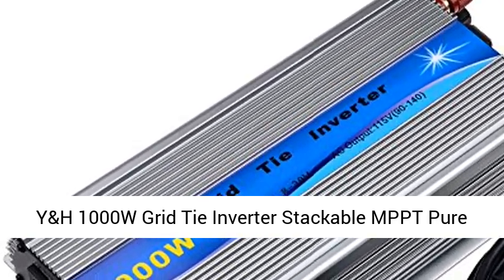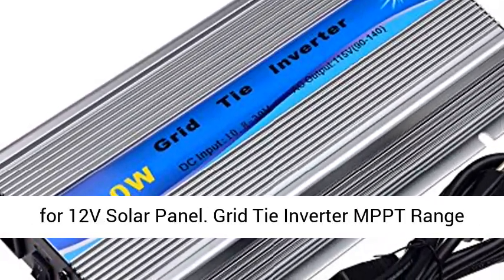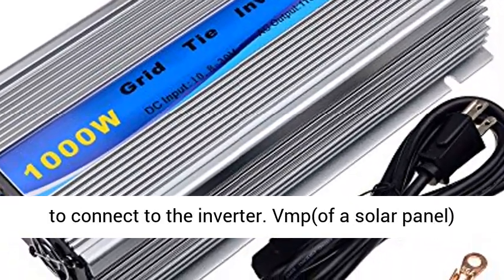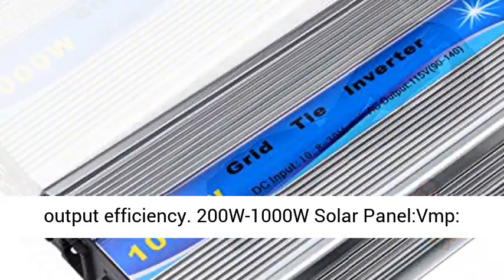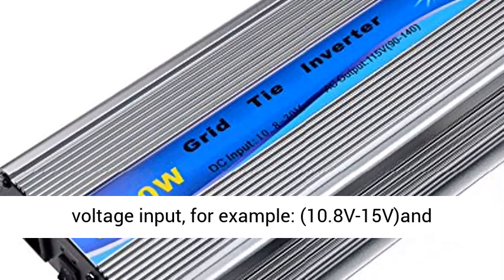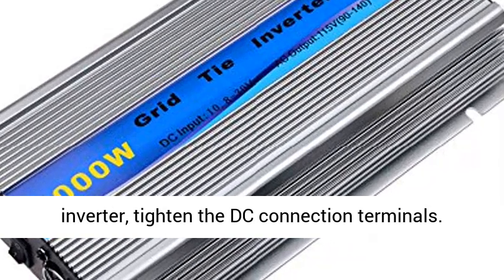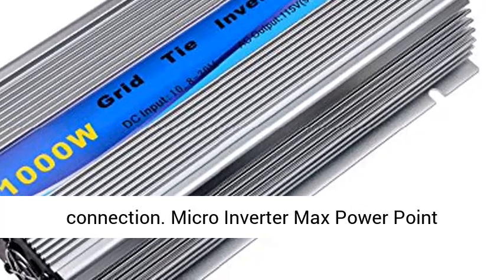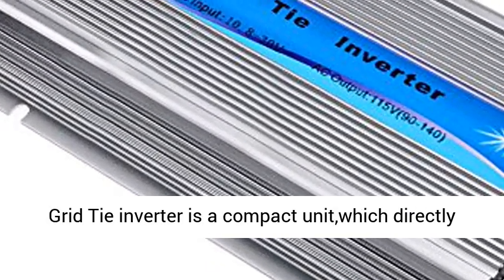Y&H 1000W Grid Tie Inverter Stackable MPPT Pure Sine Wave DC10.8-30V Solar Solar Panel- Overview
Y&H 1000W Grid Tie Inverter Stackable MPPT Pure Sine Wave DC10.8-30V Solar Input AC90-140V Output for 12V Solar Panel - Overview

Grid Tie Inverter MPPT Range 15.5-23V【DO NOT use solar controller load ports to connect to the inverter】
Vmp(of a solar panel) must be in the MPPT range to ensure the good output efficiency
200W-1000W Solar Panel:Vmp: 18-21V, Voc: 20-24V【Please do not use other voltage input, for example: (10.8V-15V)and (25-30V)】
Micro Grid Tie Inverter Doesn't work with 12V battery【Each time you move the inverter, tighten the DC connection terminals. Avoid short circuit of DC terminal due to loose connection】
Micro Inverter Max Power Point Tracking and Stackable,Island Protection

Start DIY your solar system. Reduce your electricity bill.
1000W Grid tie inverter , Pure Sine Wave Inverter
DC10.8V-30V to AC90-140V Output.
18V Solar Panel,Vmp: 18-21V, Voc: 20-24V
1000W Grid Tie inverter is a compact unit,which directly converts direct current into alternating current for powering appliances and/or office equipments and connecting to utility grid.The AC output from Smart Micro inverter is synchronized and in-phase with the utility grid.

Please be noted, This grid tie inverter cannot be used as off grid/stand alone solar system. The output need to be connected to the grid power. Can not supply power directly to the AC loads.
DO NOT use solar controller load ports to connect to the inverter
Some buyers may have concerns about the output power not reach their expectations. Here is the reason.
This unit was ideally designed for a 18V solar panel If using 12v battery as input, the inverter will not reach it's max power point.
We will suggest using 24v battery as input source to get a better output power.

Specifications
AC Output Power:1000W;
Maximum AC Output Power:1100W
AC Output Voltage: 90V-140V
DC Input: 10.8V-30V
Frequency Range: 48Hz ~ 62Hz
MPPT Range 15.5-23V.
Solar Panel Voltage: Vmp18-21V; Voc20-24V
Solar Panel Ppower: minimum 200W, maximum 1100W
Package include:
1XGrid Tie Inverter
1 x Power Cord(US)
1 x English User's Manaul

How to DIY Grid Tie Inverter Solar System?
DC10.8-30V version.

1: Please check the power of your solar panel, the power cannot be lower than 200W

2: Please check your solar panel voltage, open circuit voltage 20-24V (Voc)

3: Note: Please use solar panels with the same specifications

DC Input
Easy to install, DC connect your solar panel (red terminals connect "+", black terminals connect "-")

Note 1: Do not connect the positive and negative poles. The LED will not light up.

Note 2: Please tighten the DC end of the inverter. Avoid loosening and short circuits.

AC output
The AC cord to the inverter 3 foot outlet, then the AC cord to home 3 pin AC outlet.The switch of the home outlet must be turned on.

Note 1: The local power grid must be normal. In case of power failure, the inverter will automatically stop working (island protection)

Note 2: The household outlet switch must be turned on. Otherwise, the inverter cannot be synchronized to the grid.

Stackable Connection
The purpose is let small power inverter become high-power inverter.

In order to achieve higher power use requirements, the use of this product can be stacked, such as: 4 grid tie inverter 1000W of stack used is equal to 4000W, and the number of open stacks (No Quantitative Restrictions).

MPPT technology
Creative MPPT tech makes efficiency higher than 99%. Peak conversion 80%. Consider the conversion rate of solar panel is about 80%, for example, if you need 500W power output from the inverter, you need to connect it to a solar panel that 500 / 0.8 / 0.8 equals about 780W, (780w * 0.8 * 0.8 = 500w)

Multiple protections
Islanding; Short-circuit; converse connection; Low Voltage; Over Voltage; Over temperature Protection

Fan Cooling
Intelligence Fan-on temperature greater than 45℃ and off less than 40℃. High-speed ventilation fans to help keep the inverter running at a low temperature.

Y&H 1000W Grid Tie Inverter Stackable MPPT Pure Sine Wave, SUN 1000W GRID TIE INVERTER LIMITER/Installation Solar Grid Tie Inverters To The Powerwall, SUN-2000G2 grid tie, solar inverter with limiter, meter spinning backwards, Smart Meter for Solar and Renewable Customers, Smart Meters and Net Metering, sun series grid tie power Inverter, limiter cable, how to add a 120V 240V circuit breaker, hybrid solar hot water controller